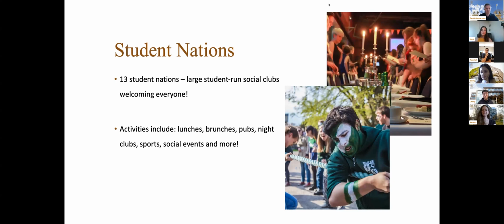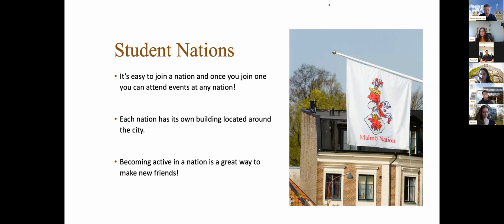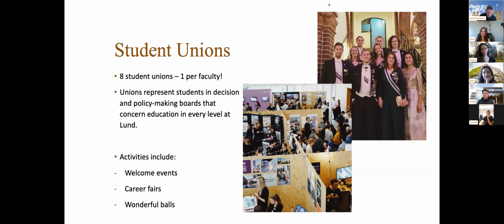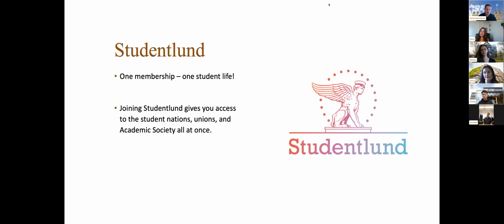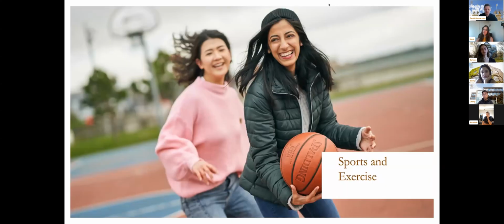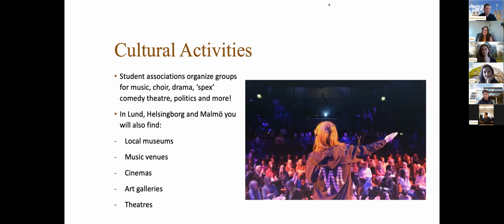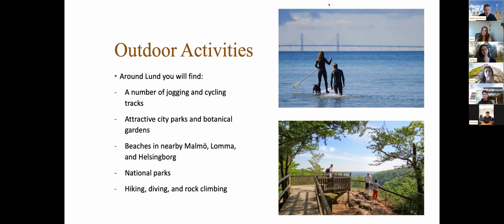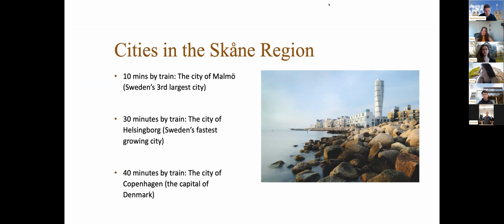September 21st Recorded Webinar: Student Life Q&A with current students (session 2)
Lund offers an exciting campus environment with a vibrant student life, an international atmosphere and memorable student traditions. Curious to learn more about what makes student life in Lund so unique and exciting? Watch this recorded webinar, featuring a live Q&A panel with several of our current students!

Find out about our other upcoming virtual events on our